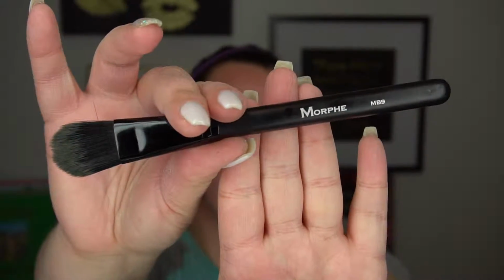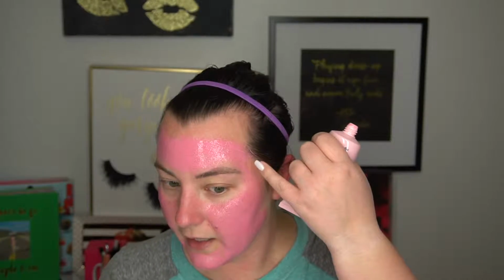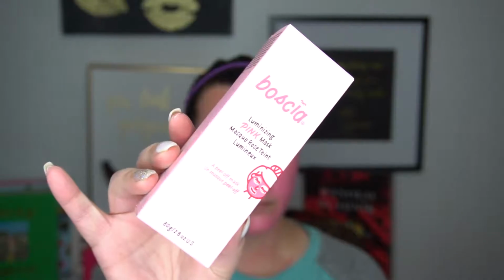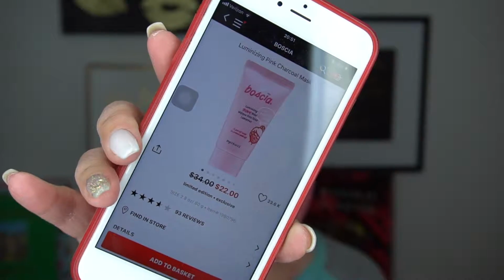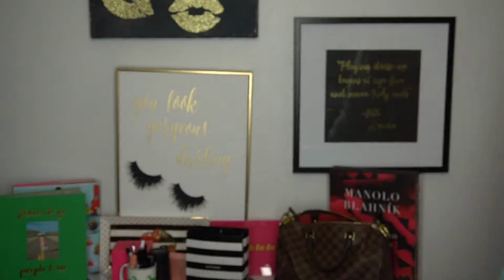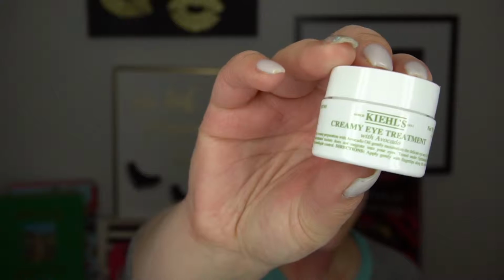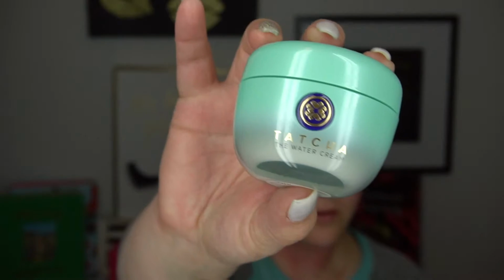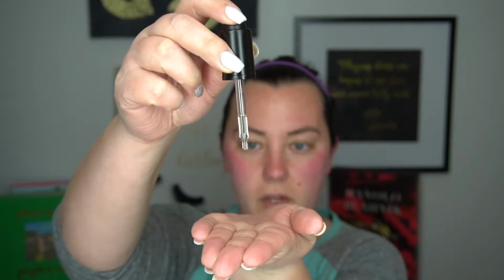NEW! BOSCIA PINK LUMINIZING CHARCOAL FACE MASK and NIGHT TIME SKIN CARE ROUTINE KIEHLS TATCHA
Face Mask and Night Time Skin Care routine. Also tell me what you have been loving as well 😊

Products Mentioned:

Boscia Luminizing Pink Charcoal Mask
Morphe MB9 brush
Kiehl's Iris Extract Essence
Kiehl's Eye Cream with Avacado
Tatcha The Water Cream
Kiehl's Night Recovery Serum

All products in this tutorial have been purchased with my own money!